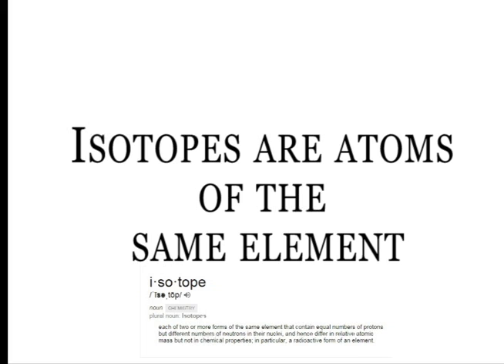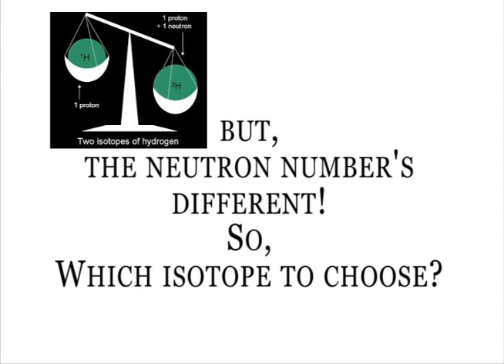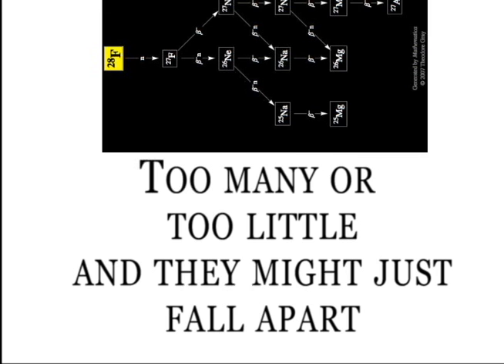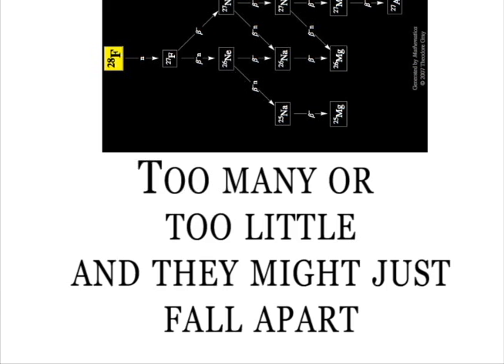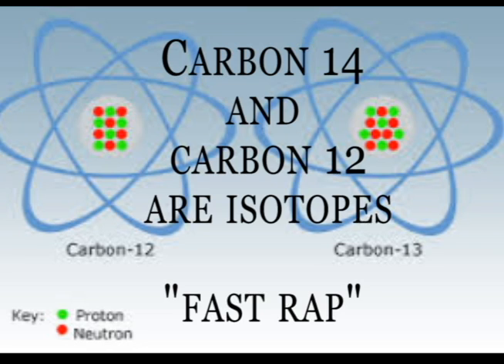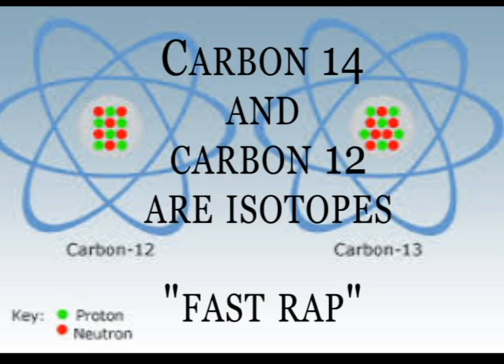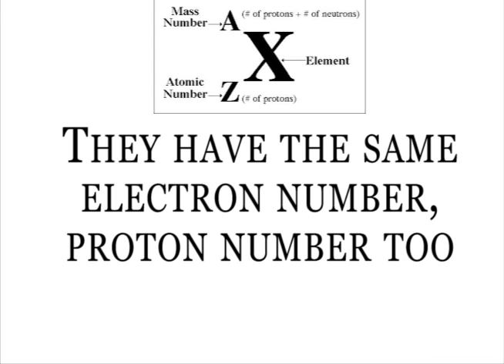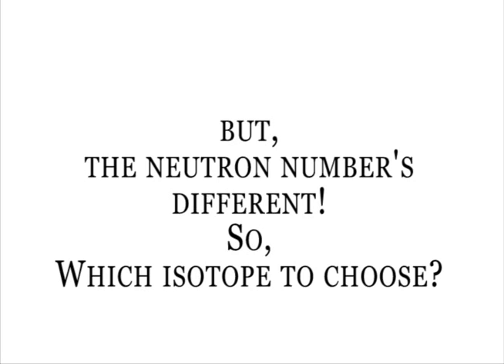Isotopes Song - Challenge Thursday Episode 1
So we are starting a new trend at NWHS 4SW where every 1st meeting of the month we make a beat, write lyrics, record, and make a video in the 2 hours that we meet. This is the first episode on Isotopes.